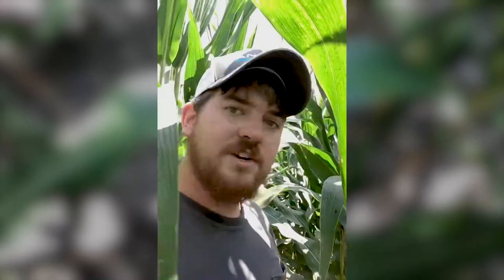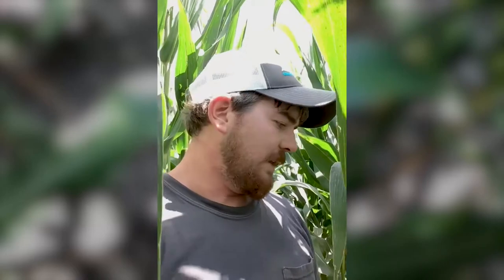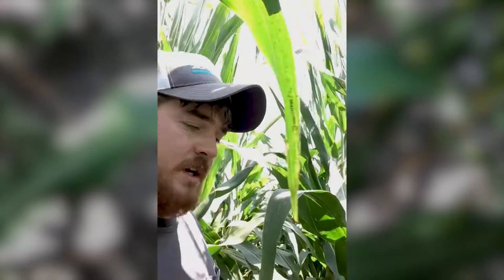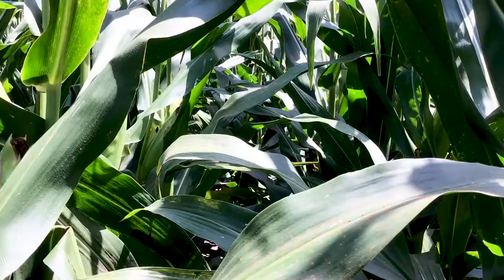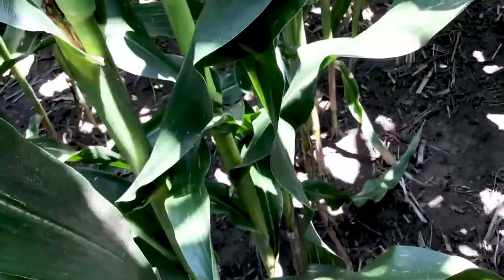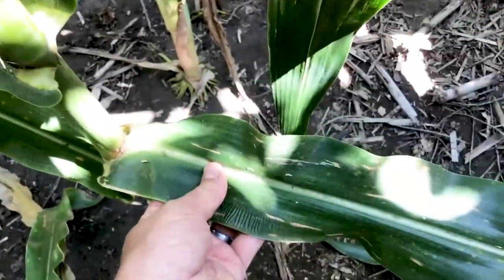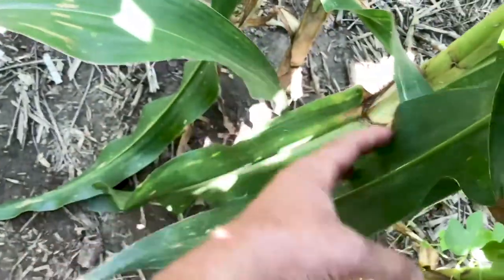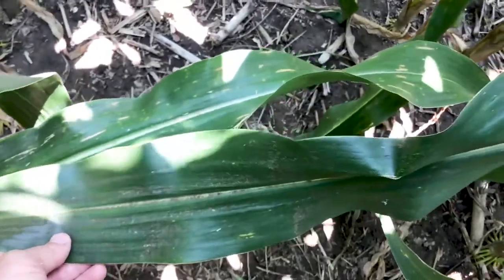FMC Tech Talk: Save Time With the Season-Long Protection of New Xyway™ 3D In-Furrow Fungicide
Amidst the corn rows of a demonstration field in Wamego, Kansas, FMC Technical Service Manager Brandon Schrage highlights the unprecedented, season-long disease protection of new in-furrow Xyway™ 3D fungicide from FMC. Grey leaf spot and Southern rust are no match for this at-plant soil application that offers systemic disease protection from the inside out, from root to tassel and stalk to leaf.

Always read and follow all label directions, precautions and restrictions for use. Xyway 3D and Xyway LFR fungicides may not be registered for sale or use in all states. Contact your local FMC retailer or representative for details and availability in your state. 20-FMC-0909 08/20